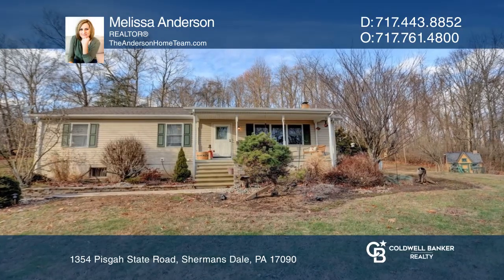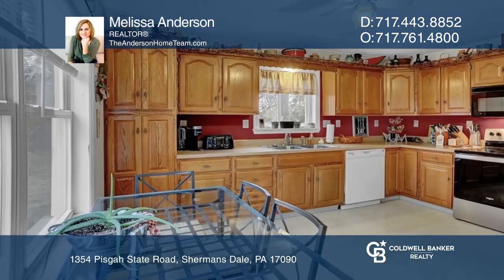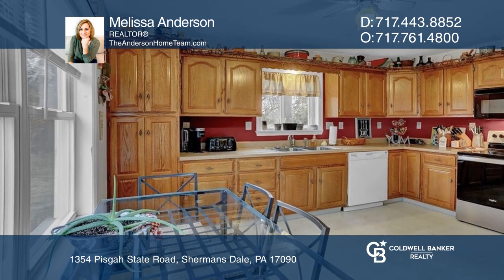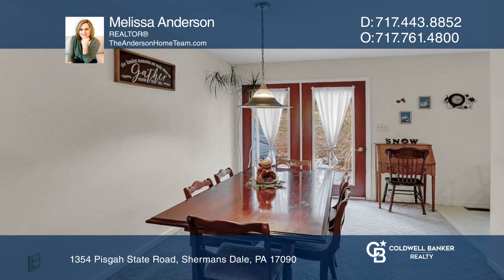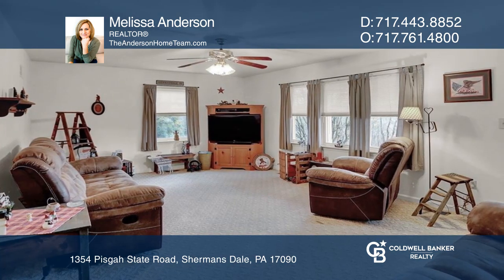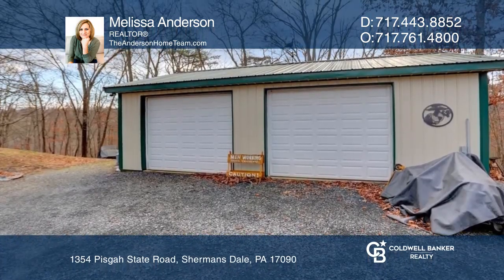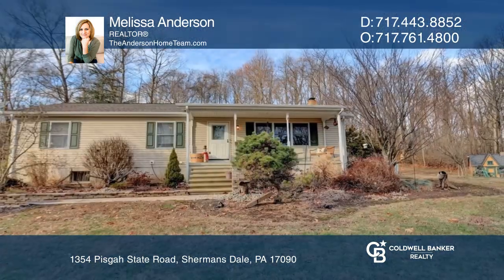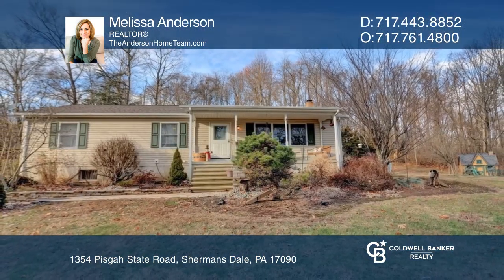1354 Pisgah State Road Shermans Dale, PA | ColdwellBankerHomes.com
1354 Pisgah State Road, Shermans Dale, PA

Nestled on eight wooded acres, this charming rancher offers the ultimate in privacy and seclusion. Built in 1997, this home features three bedrooms and two bathrooms, including a primary suite with a private bath. A bright, airy, fully equipped kitchen, dining room and comfortable living room round